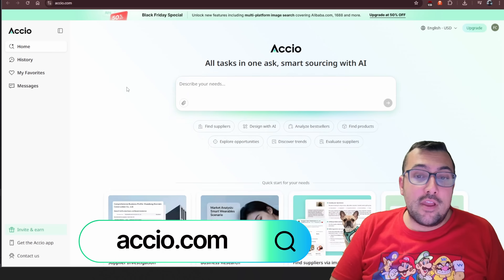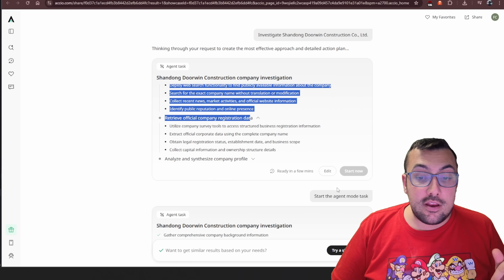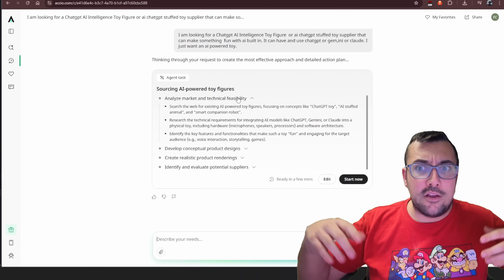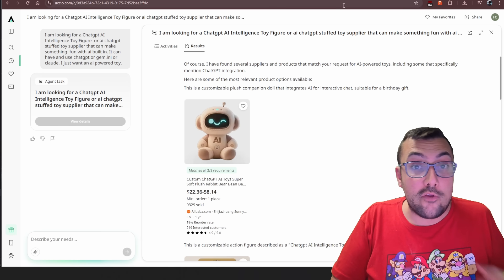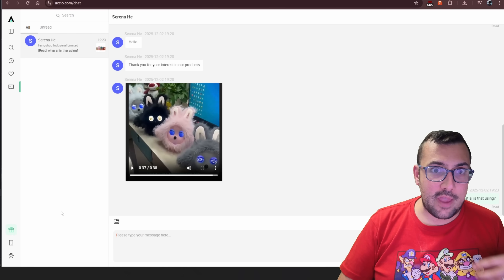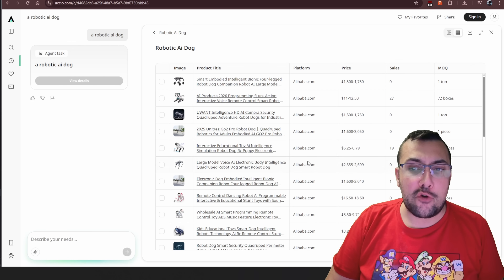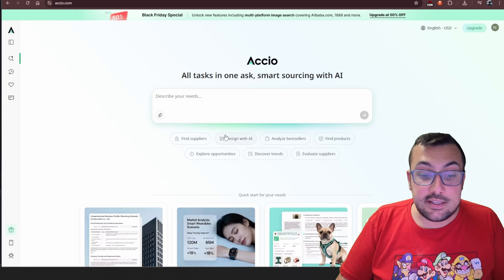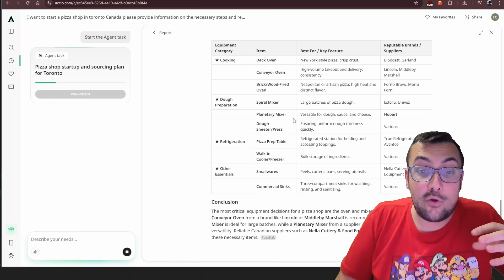I Made AI Find Me The Perfect AI Toy For Selling | Accio AI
This AI Tool Makes Product Hunting 10x Smarter | Accio

Is finding winning products to sell draining your time and bank account? Stop manually searching Alibaba right now—I found a new AI agent called Accio that makes product hunting 10x easier, vets suppliers instantly, and it’s completely free to try. In this video, I put this Alibaba-backed tool to the ultimate test by sourcing a complex AI-powered toy, investigating manufacturers in real-time, and even generating a full business plan for a pizza shop in seconds. You will learn exactly how to use this "sourcing cheat code" to find profitable items, verify factory backgrounds, and automate the hardest parts of starting a business.